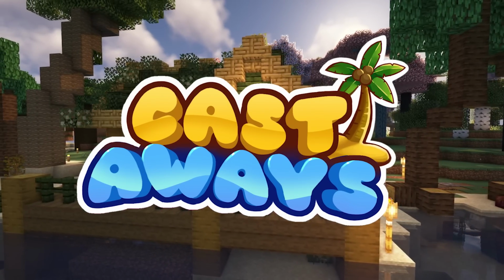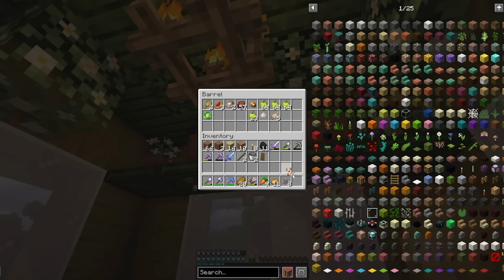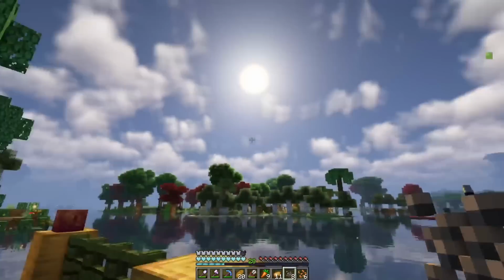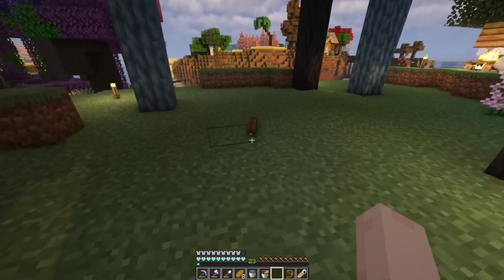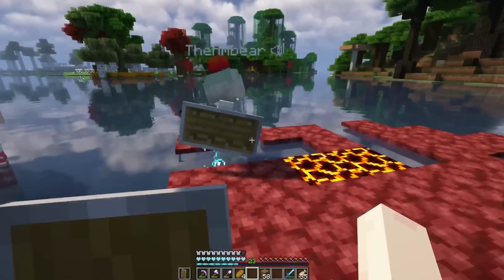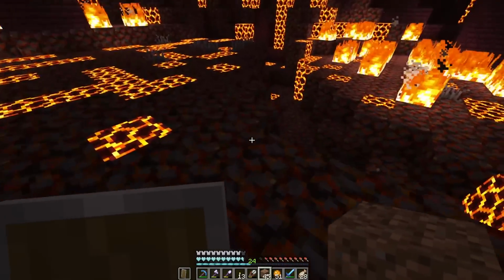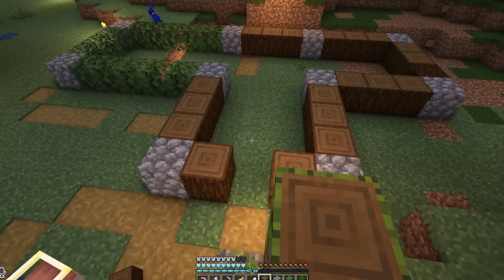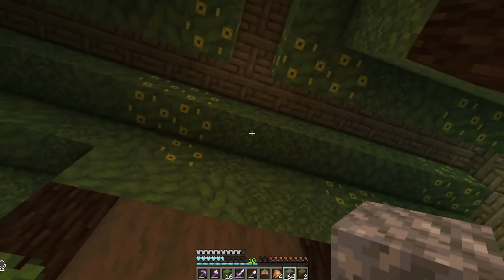🌴A New World on Our Island!? Modded Minecraft SMP | Castaways EP 3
Welcome to Castaways SMP🌴 A modded SMP where 9 women have been stranded on a cluster of islands, with no craftable boats, or way off the island that we know of... yet. We’ll be exploring and making these islands our home for as long as it takes to find a way off.

🌴Thank you to Bisect Hosting for the server!